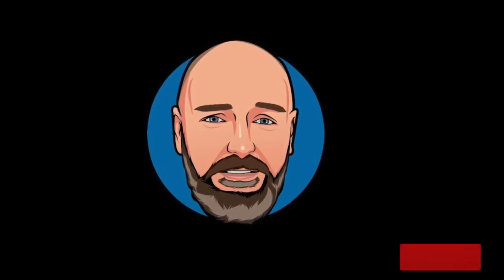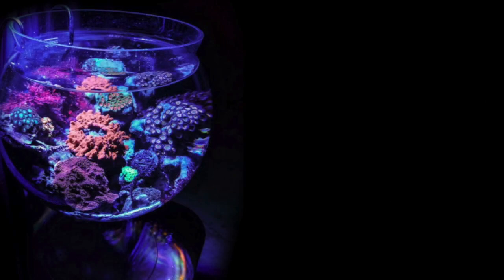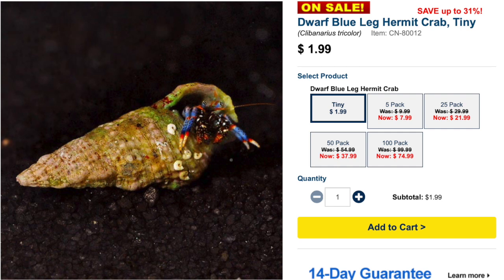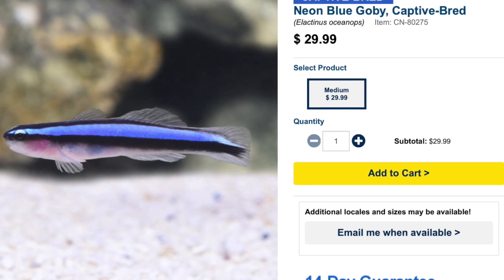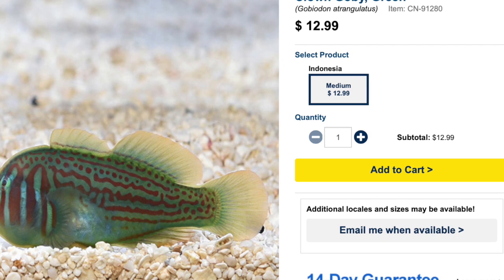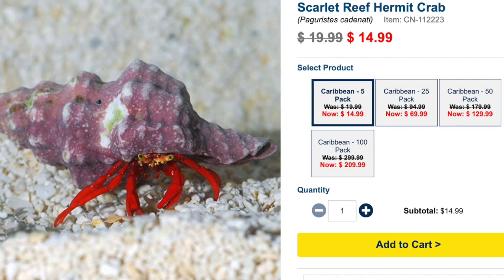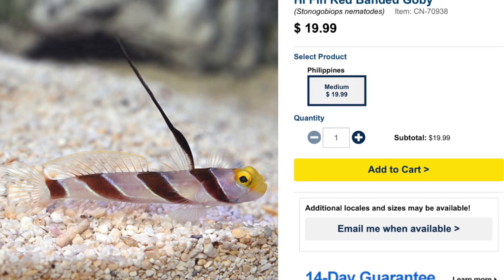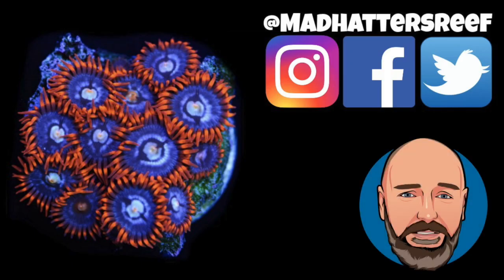Top 10 Pico Reef Tank Fish and Invertebrates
In Today's video, We are going to be taking a look at the Top 10 saltwater fish and invertebrates for Pico Reef Tanks. These critters are a great addition to any reef tank especially small ones, like really small.